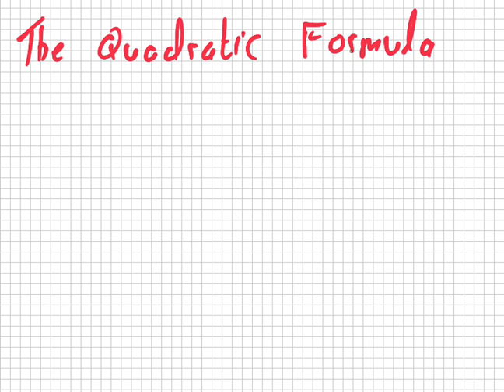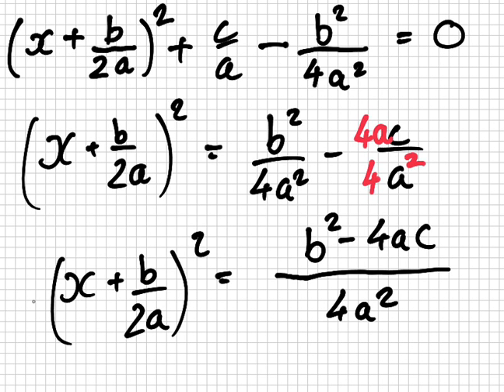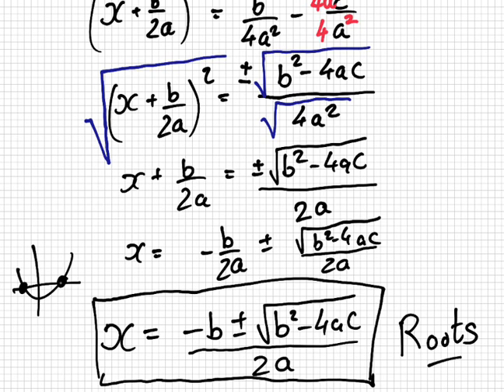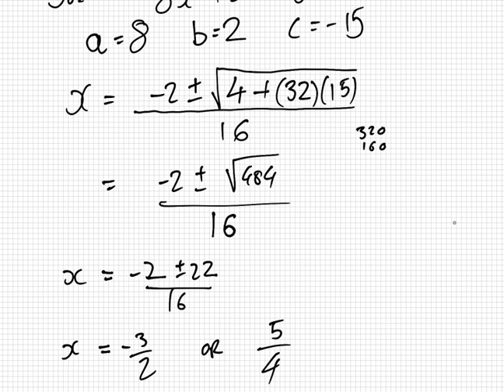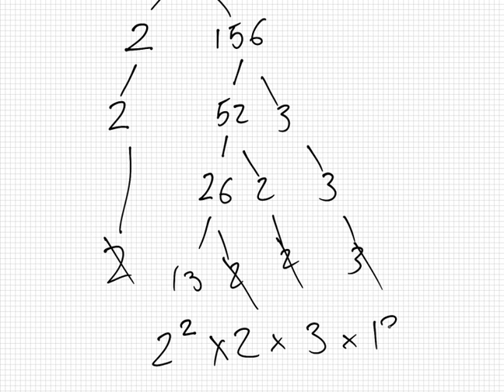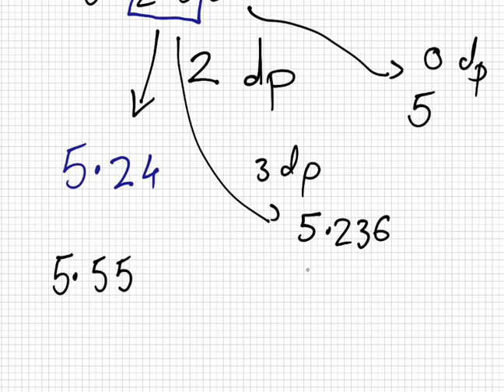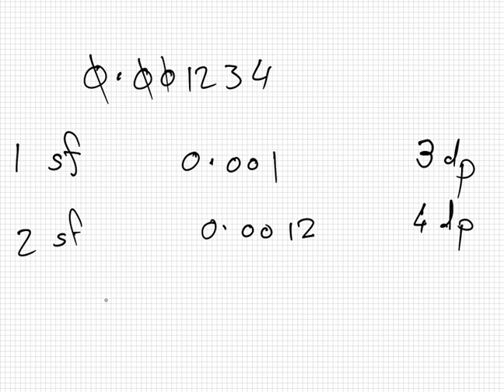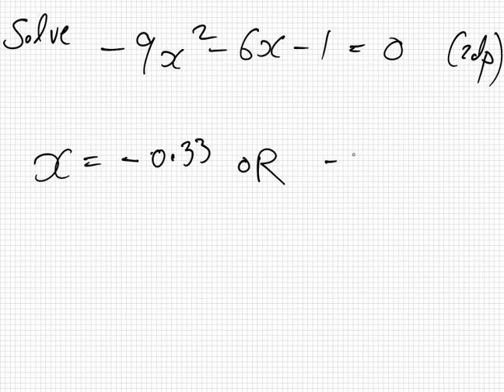Quadratics and Cubics -- The Quadratic Formula